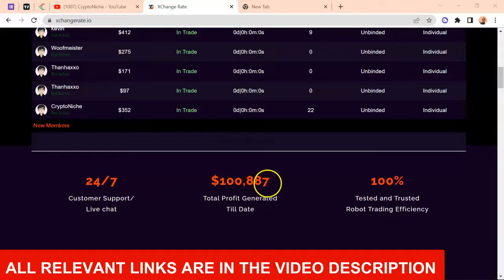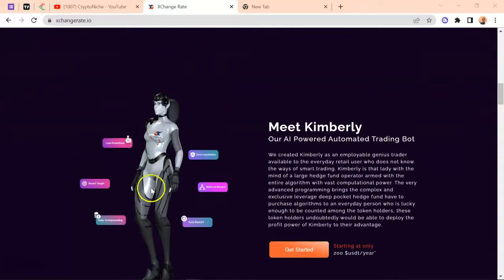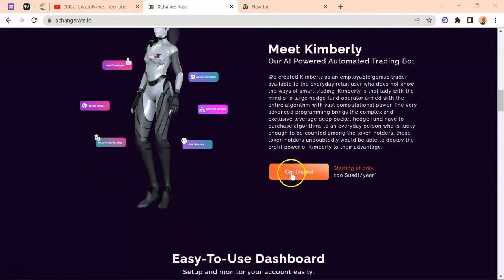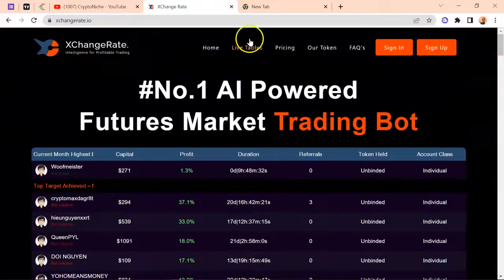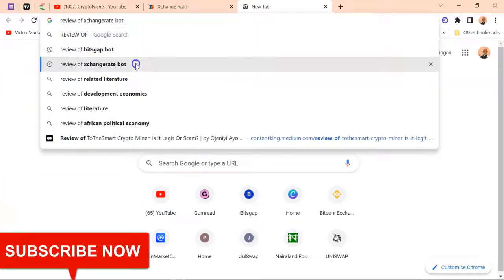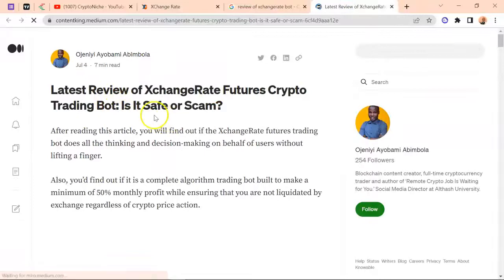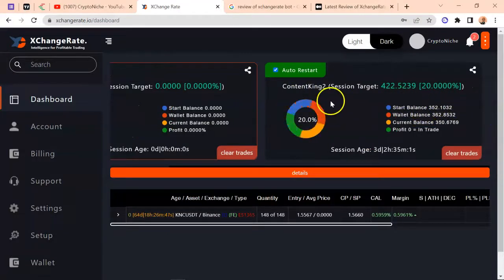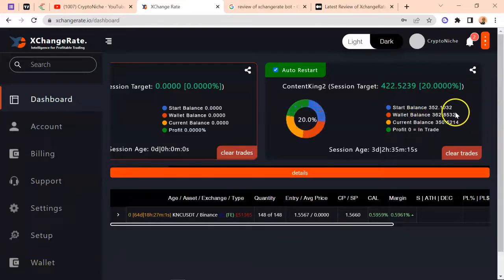FROM $500 TO INFINITY WITH XCHANGERATE FUTURES TRADING BOT (EP3)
This is my journey From 500 Dollars to Infinity With Xchangerate Futures Trading Bot. As promised, I am going to be updating you on the performance of Xchangerate Bot. Some of you want to see proof that Xchangerate bot is the best algorithm futures trading bot.

One of the things that I like about

I have done a complete tutorial of the Xchangerate futures trading bot, it does a daily profit of 6% profit per day without risk of liquidation.

Check Xchangerate Playlist on my channel

If this is the kind of cryptocurrency futures trading bot that you are looking for, you need to watch all the video tutorials till the end.

Xchangerate Futures Trading Bot is the new kid in the blog.

Is it going to be the next big thing that will happen to Binance users in the world?

I have been trading with several other crypto bots for about 4 years.

I have tried many trading bots including the Binance spot trading bot and Binance Futures Trading Bot.

I tried the Royal Q crypto bot, it was a mess.

I used the Binance spot and futures trading bot, but it did not meet my expectations.

Now, I have decided to try the Xchangerate bot, and the results have been incredible in the last few hours.

I am going to document my progress with respect to this newly launched bot.